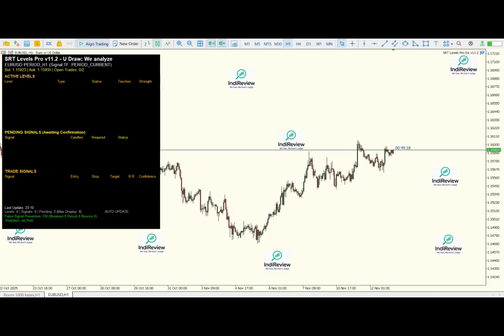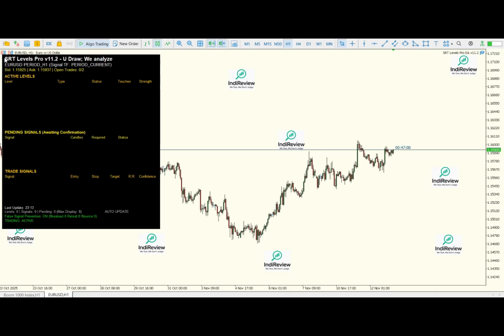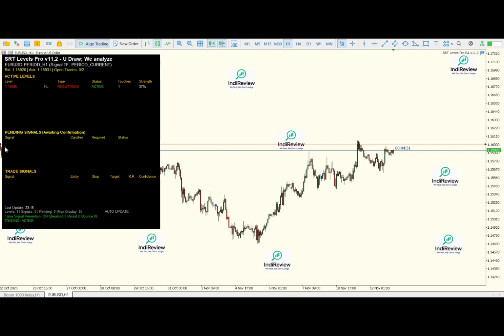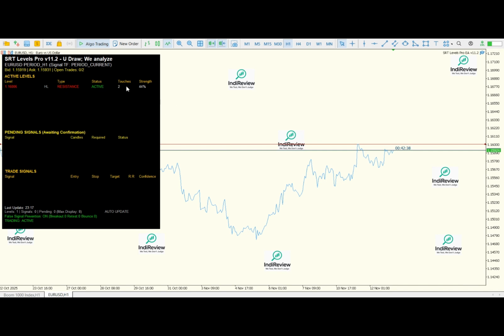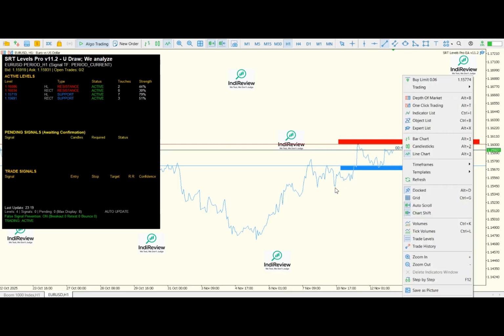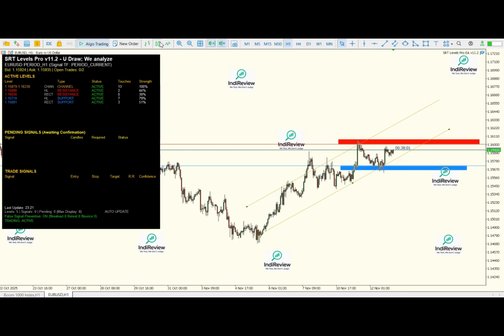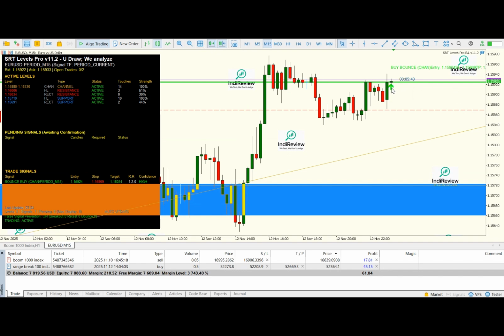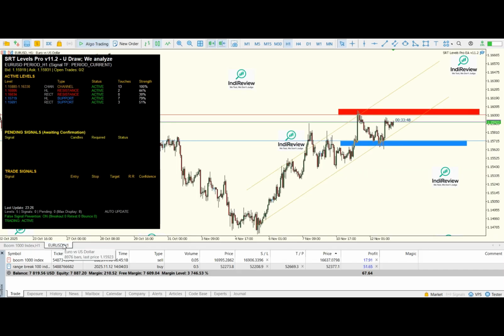I created an EA & Indicator to trade your Support and Resistance Levels, Trendlines and Channels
Advanced expert advisor that identifies and analyzes user drawn Support, Resistance, Channel and Trend levels/zones, providing trade ideas for breakouts, bounces/reversals, and retests with entry/stop/target suggestions. Automatically executes trades based on generated signals.